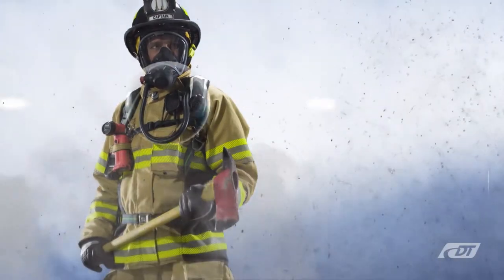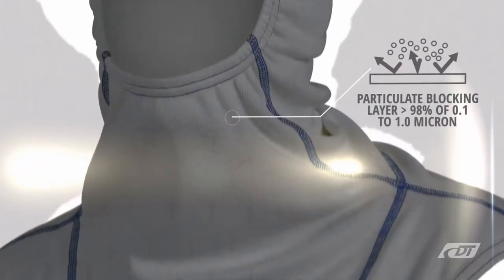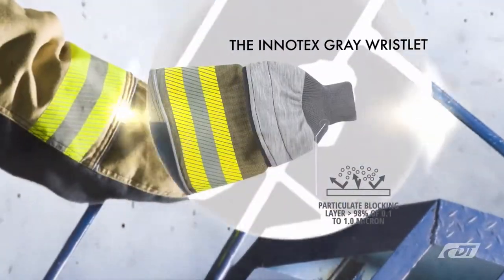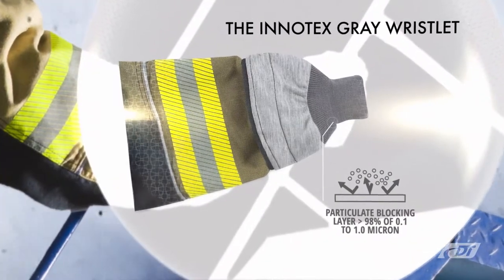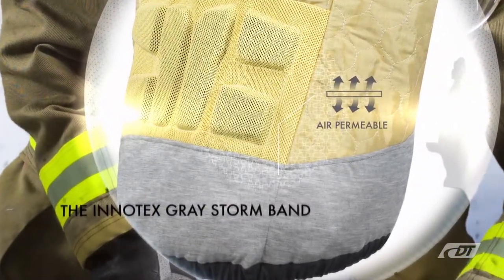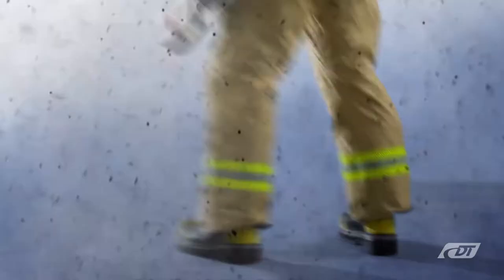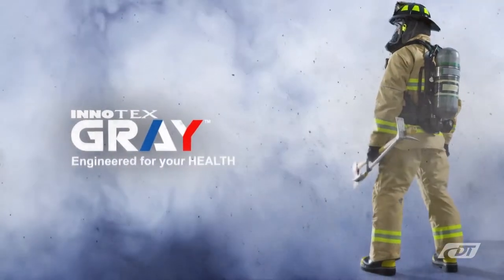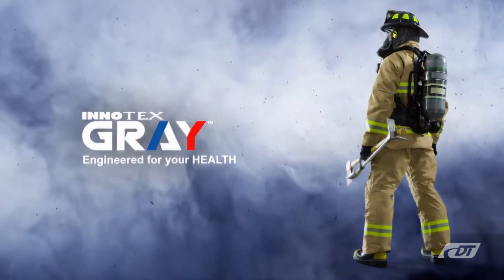Dooley Tackaberry, Inc. - INNOTEX Gray